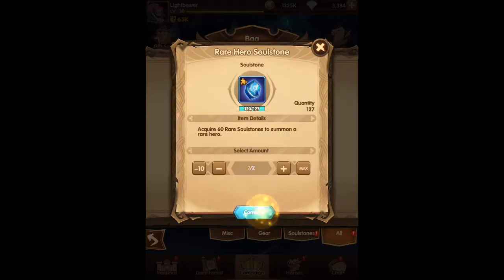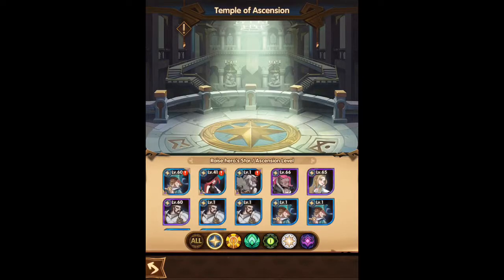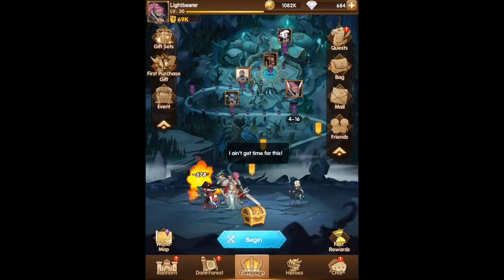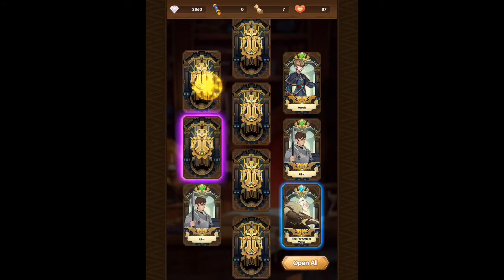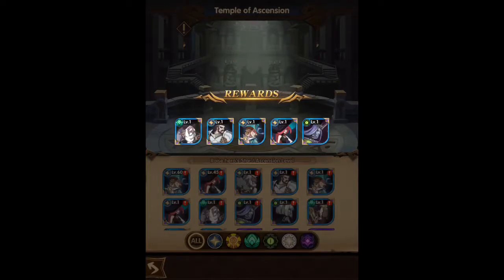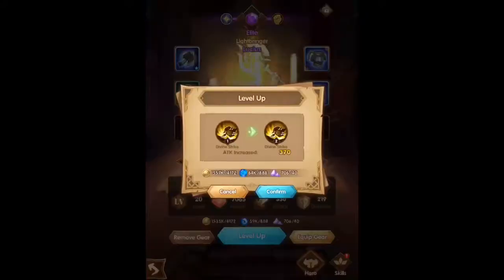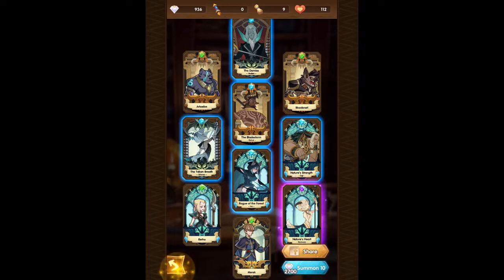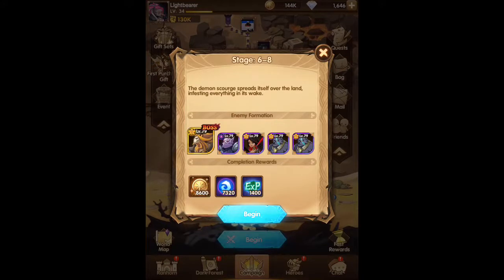AFK Arena - Team Lightbearer Episode 2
Running AFK Arena with full Lightbearers Team